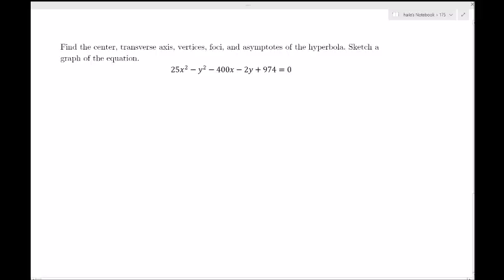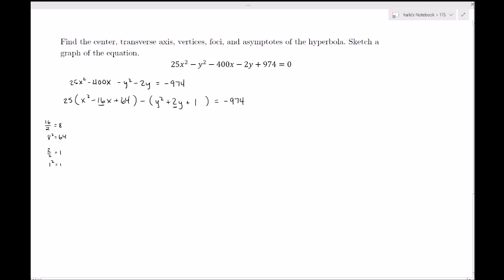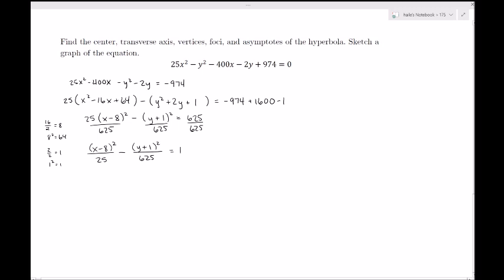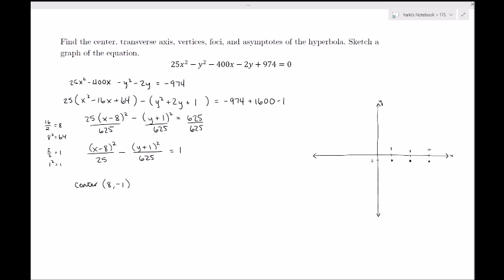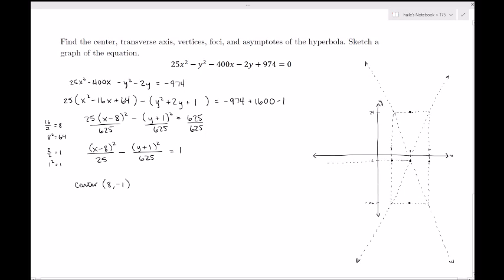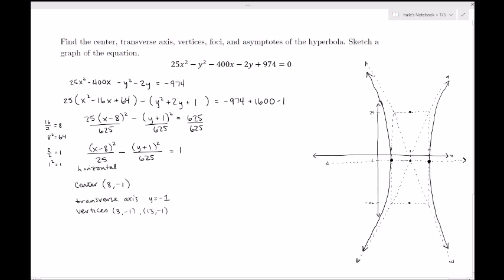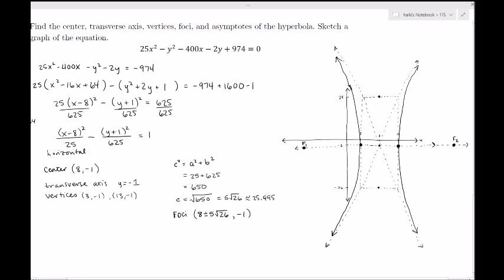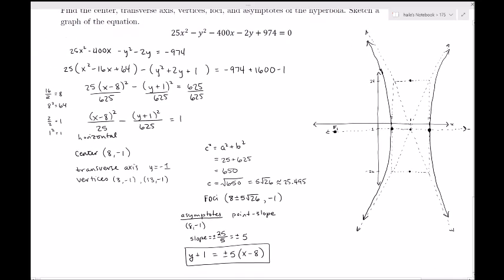175 Final Review - Analyzing and Graphing a Hyperbola